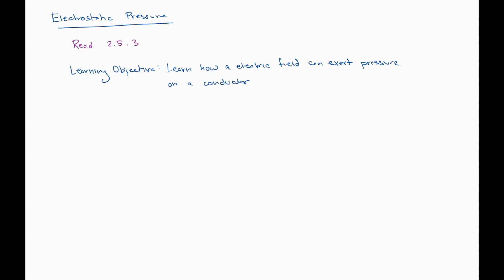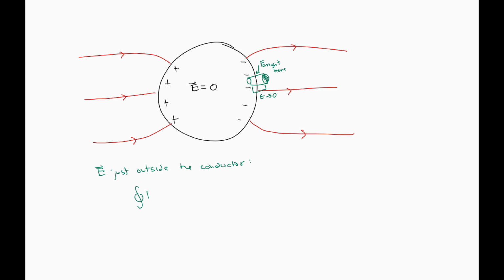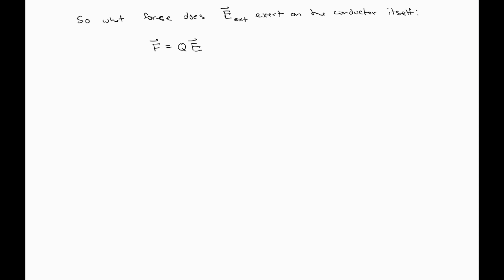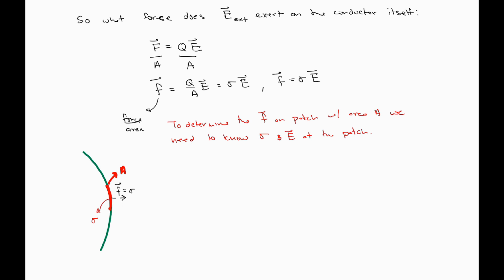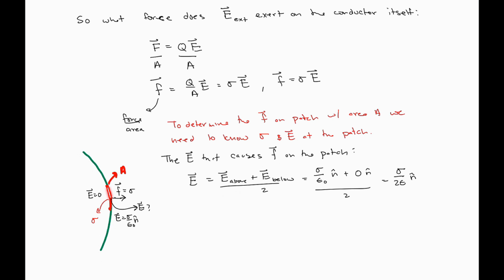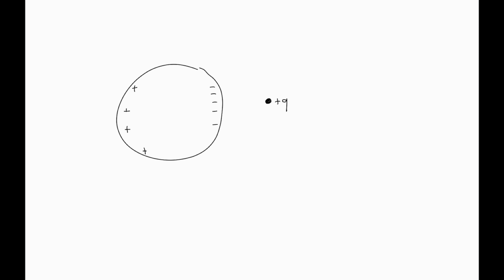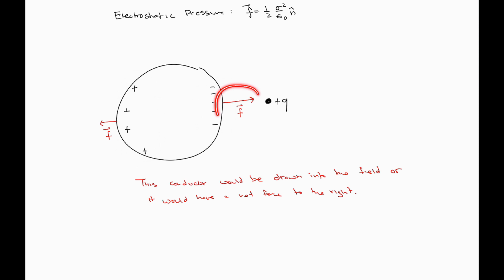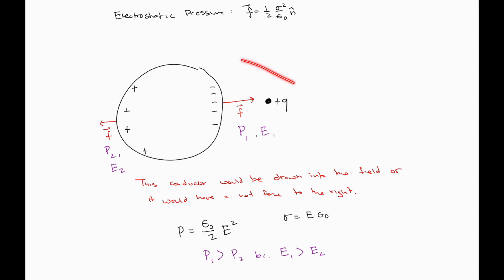48. Electrostatic Pressure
I drew charge or the electric field in the wrong direction on the first slide